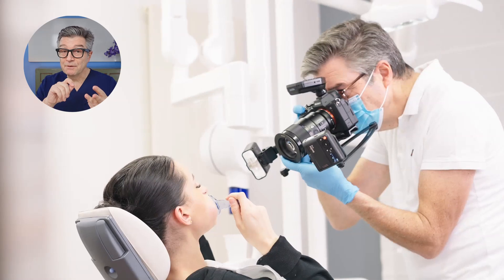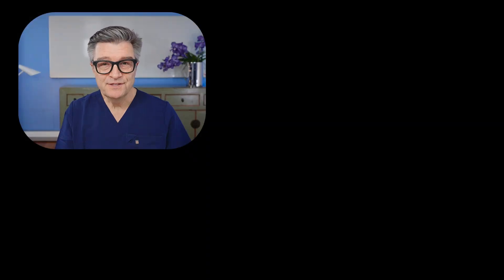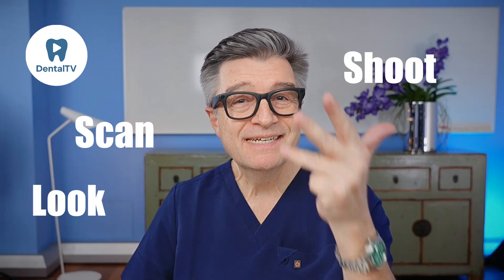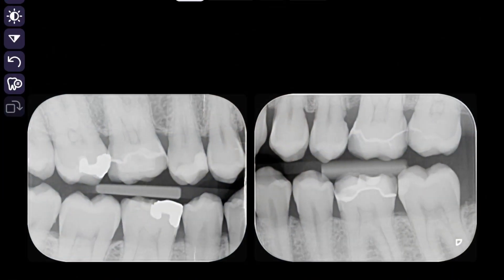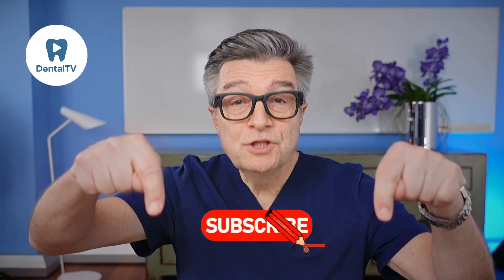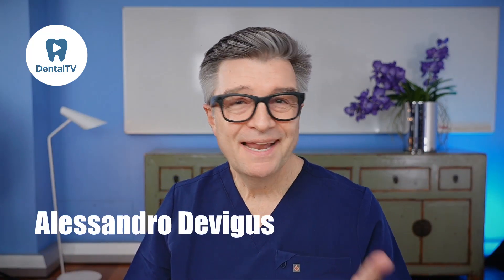Why Most Dentists Miss This Critical Workflow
Do you want to go on the Fast Track and skip the learning curve? 🚀

Welcome to DentalTV. You likely know me for my dental photography and gear reviews. For years, I focused almost entirely on the SHOOT—buying the best cameras, lights, and mastering the visuals. But I realized I was missing the most important piece of the puzzle: Connecting the data.

Great photos alone don't solve cases. A true modern workflow integrates Radiology, Scanning, Content Creation, and Diagnosis into one seamless system.

In this channel trailer, I break down The DevigusMethod™ (LSSD)—the complete diagnostic workflow designed to increase your case acceptance, profitability, and clinical efficiency.

What we cover on this channel: ✅ LOOK: Advanced X-ray interpretation (2D/3D) & AI Diagnostics ✅ SCAN: Intraoral scanning workflows & digital dentistry ✅ SHOOT: Clinical Photography, Video Production & Gear Reviews ✅ DIAGNOSE: Integrating data for higher case acceptance

It’s time to stop treating these as separate steps and start treating them as a system. Let’s get back to work.

👇 VIDEO CHAPTERS
00:00 Introduction: Fast Track Your Dental Practice
00:18 Meet Alessandro Devigus
00:25 The Importance of Technology in Dentistry
00:50 Developing a Comprehensive Workflow
01:00 Step-by-Step Workflow Breakdown
01:31 The Benefits of an Integrated Approach
01:54 Join the Journey to Success
02:08 Conclusion: Let's Get Back to Work

👇 START LEARNING THE WORKFLOW HERE 📸 Master the SHOOT (Photography & Video): [Link to Playlist] 🦷 Master the SCAN (Digital Workflow): [Link to Playlist] 👁️ Master the LOOK (Radiology & AI): [Link to Playlist]

ABOUT DENTAL TV DentalTV is the premier educational hub for modern dentists who want to master visual diagnosis and content creation. Hosted by Dr. Alessandro Devigus, we bridge the gap between "cool tech" and "clinical success." From honest gear reviews (Sony, Canon, Nikon) to advanced diagnostic strategies, we help you build a more profitable and enjoyable practice.